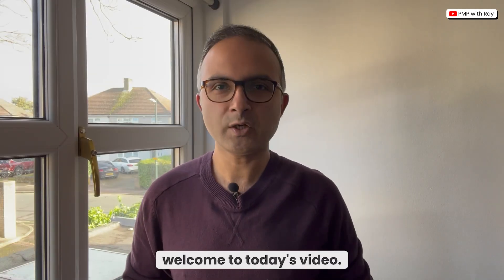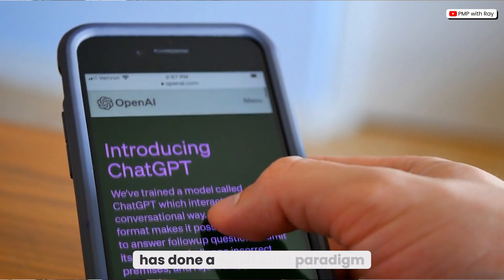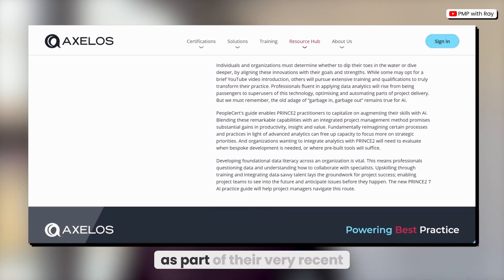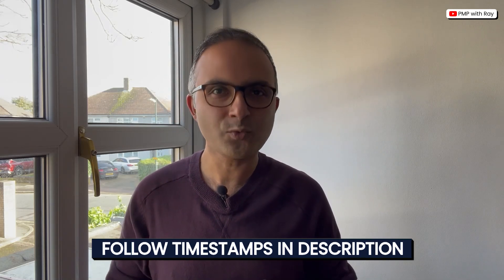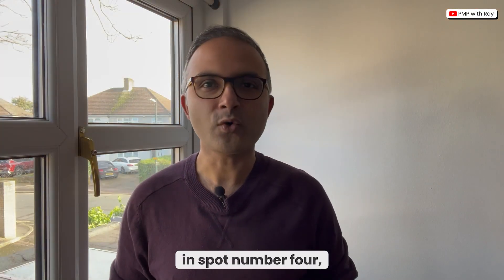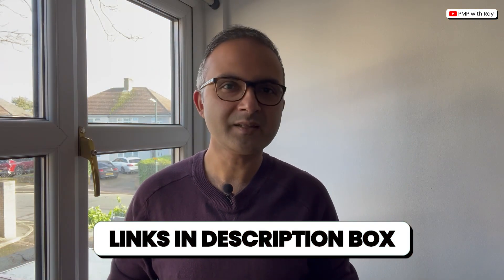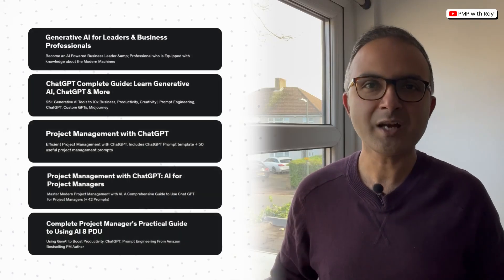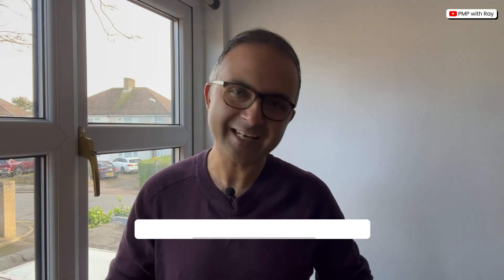Top 5 AI Courses EVERY Project Manager Must Take Before 2025 (Number 1 is a Game-Changer!)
In this video, I'll walk you through the top 5 AI courses that can help you become a better project manager. These courses are designed to teach you how to use artificial intelligence to make project management tasks easier and more efficient. From planning to communication, AI tools like ChatGPT can save you time and improve your results. Whether you're just starting or already experienced, these courses will help you understand how AI can transform the way you manage projects.

PMPwithRay

🍁𝑨𝒃𝒐𝒖𝒕 𝑷𝑴𝑷𝒘𝒊𝒕𝒉𝑹𝒂𝒚🍁
This channel is dedicated to coach and mentor PMP aspirants to write the PMP exam format 2024 and pass it on their very first attempt in 2024. I bring to you the most updated and relevant PMP certification training videos to bolster your preparation for the new syllabus of the PMP Exam in 2024.

➟PMP Exam Questions 2025 (Apr) and Answers Practice Session | PMP Exam Prep | PMP for Project Manager